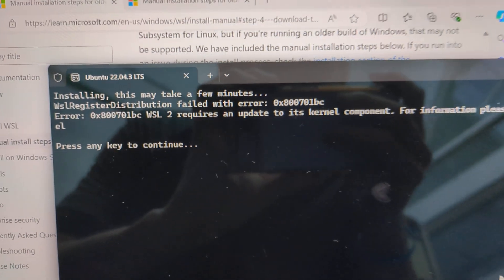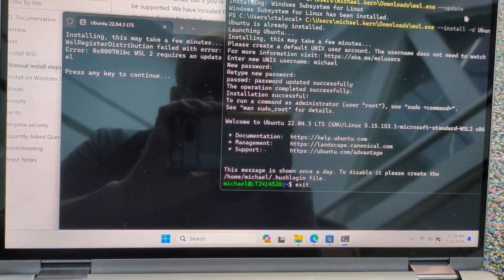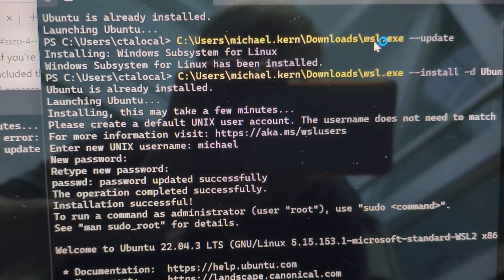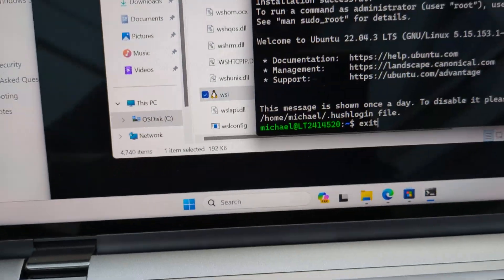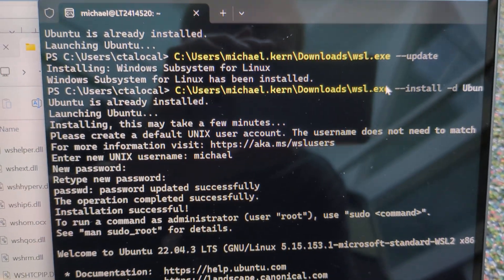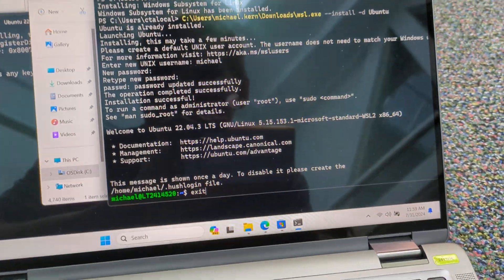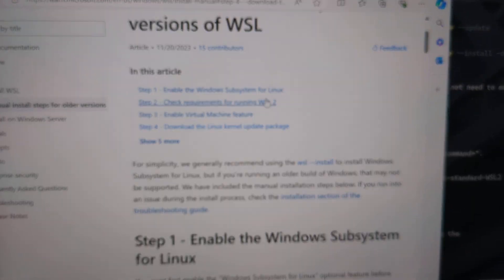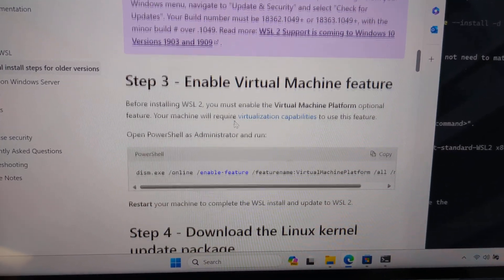0x800701bc WSL Error Launching Ubuntu Fix Install (Windows subsystem for linux)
In this video, I show you how to fix the 0x800701bc error that can occur when trying to install Ubuntu on Windows Subsystem for Linux (WSL). This step-by-step guide will walk you through enabling the necessary features, manually downloading and installing the Linux distribution, and setting up your WSL environment correctly. If you're facing issues with the installation or using Windows Server, I also provide alternative instructions. Additionally, I'll explain how to enhance your experience by using Windows Terminal for a more customizable and efficient command-line interface.

This is a fix if you get this error code trying to install windows subsystem for linux.